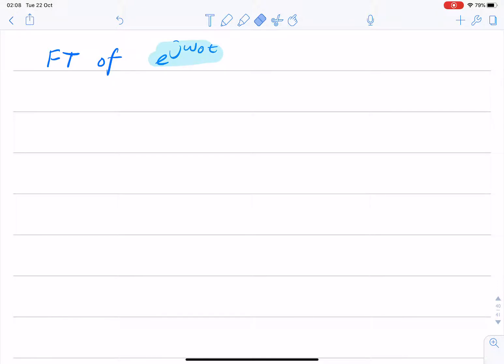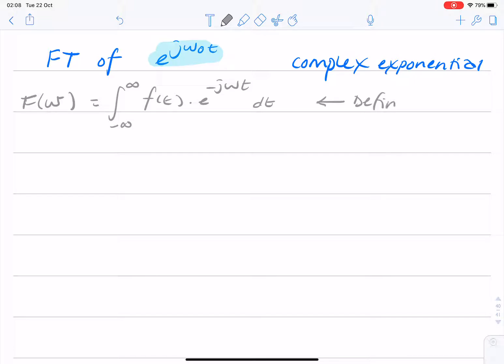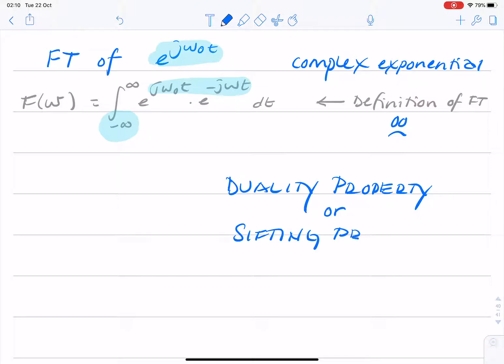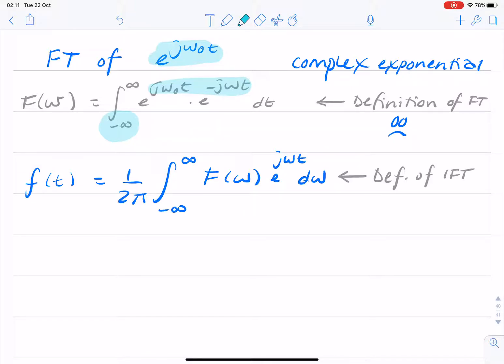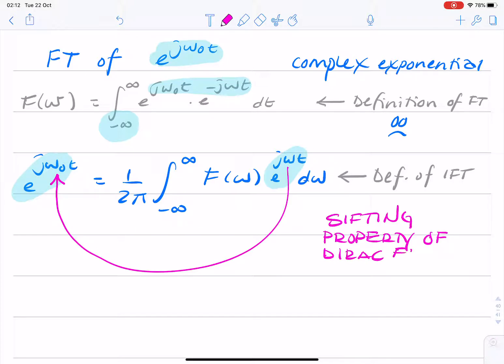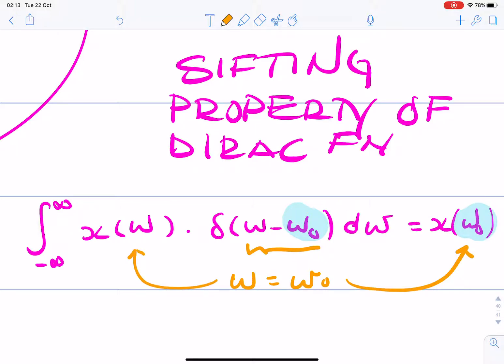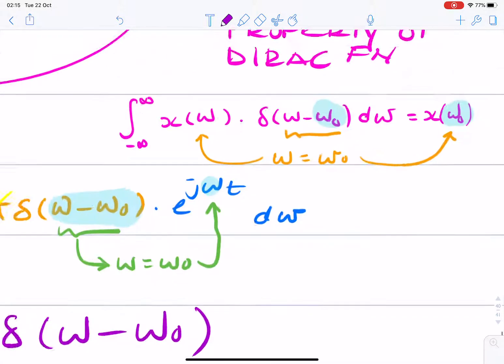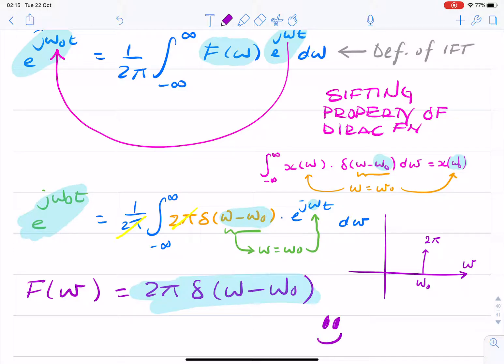Fourier Transform of complex exponential